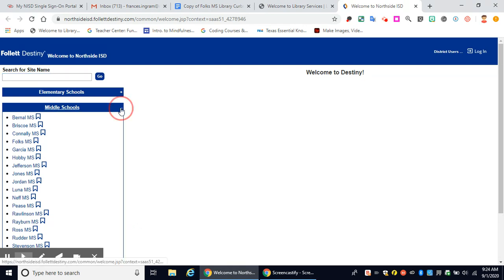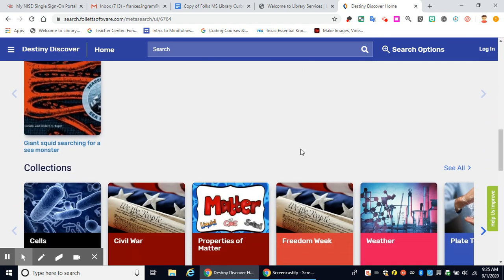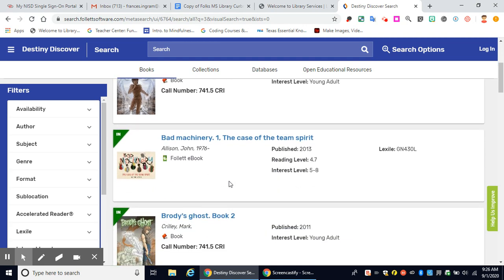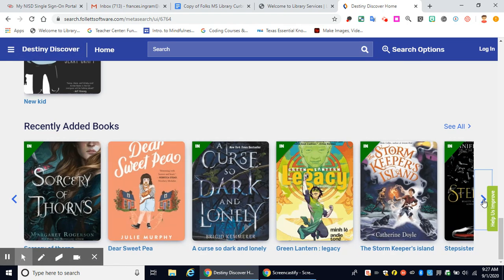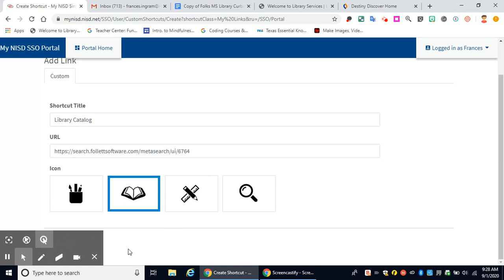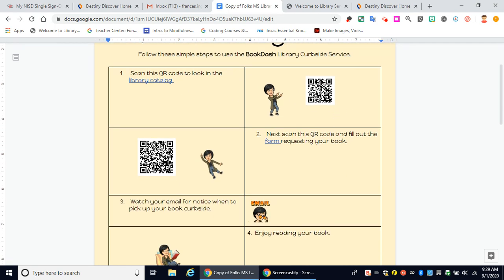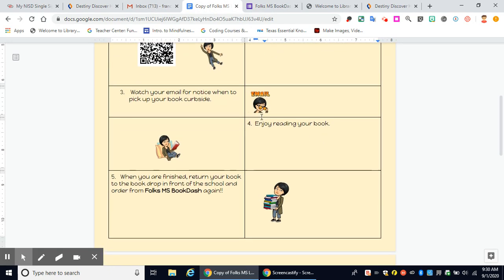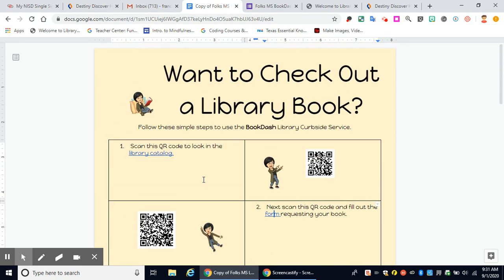Library Catalog & BookDash: Sep 1, 2020 9:31 AM